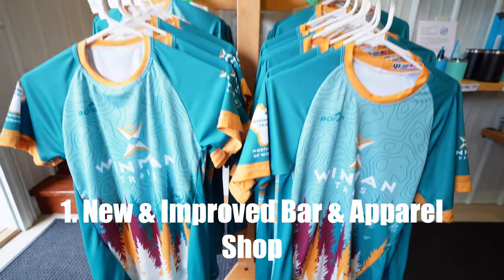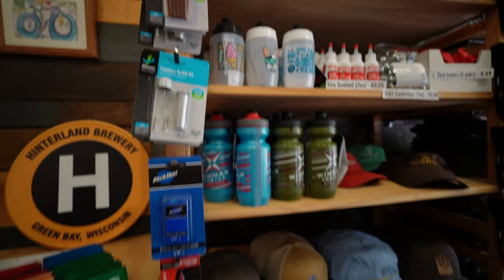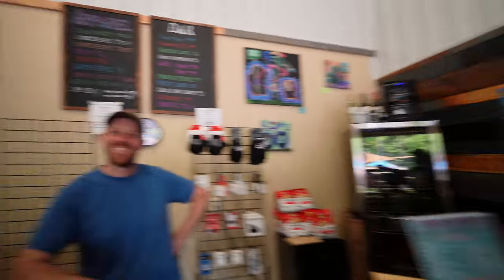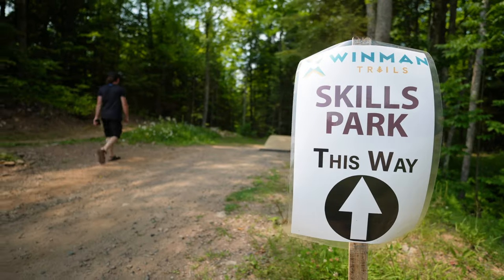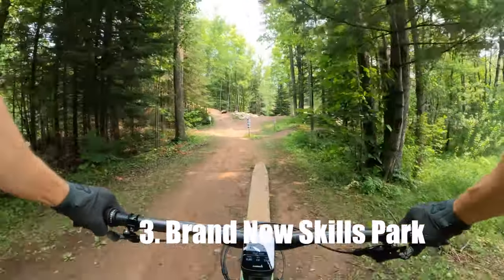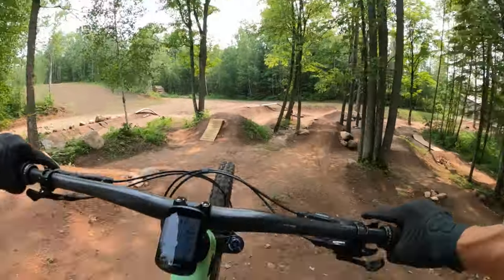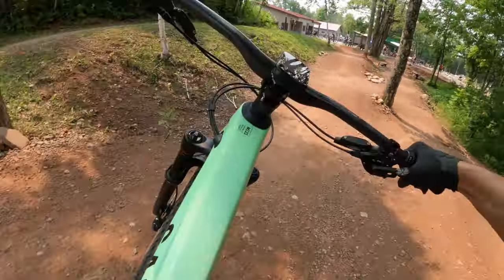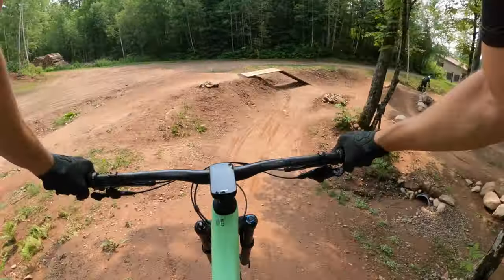Progression NEVER STOPS at WINMAN! | Breaking down our TOP 4 NEW UPDATES for 2023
Year over year we are blown away at how much one small team funded solely by donations can accomplish in the Northwoods of Wisconsin.

This time around we were stoked to ride a brand new trail called "Air Mail"

Spent hours hanging out in the newly remodeled Bar and Apparel shop

Got the full experience of a mostly completed bridge trail which has quickly become my favorite

Got in tons of laps on the expanded and redesigned "Skills Park"

HUGE props and thank you to the whole crew at WinMan, you all go above and beyond and really make this place feel like home to us.

Thanks again to the Sportsman Motel & Resort for another wonderful stay, we will absolutely be back! Check them our here:

Shout out to my guy Erin Brannon AKA Fruit Punch for helping to film this project and making me look stupid on the Air Mail step up.